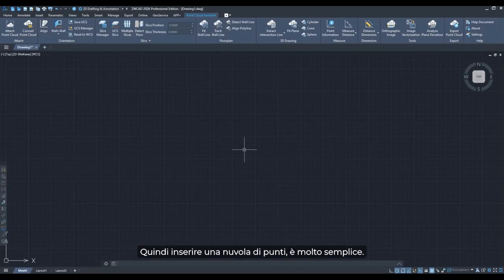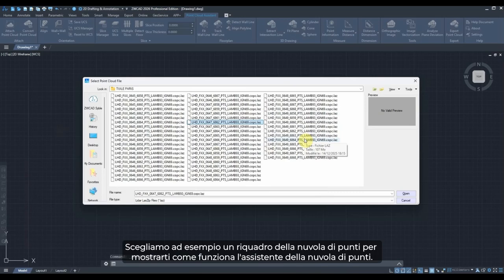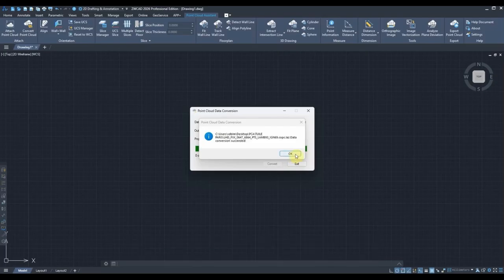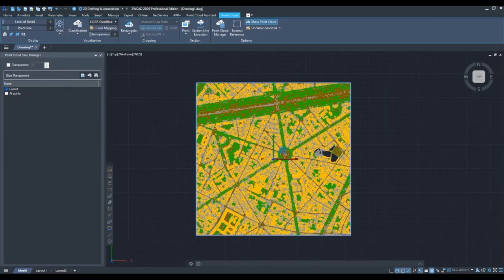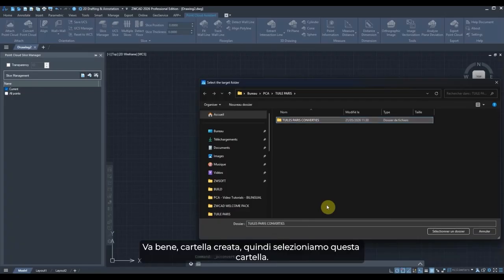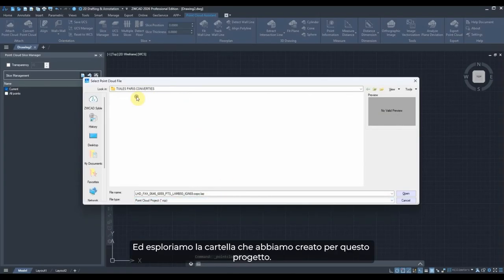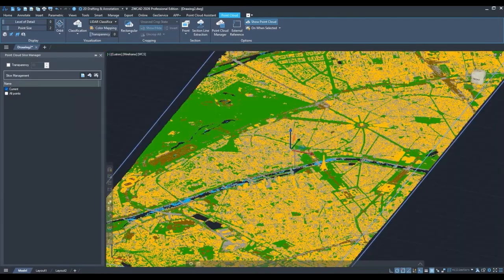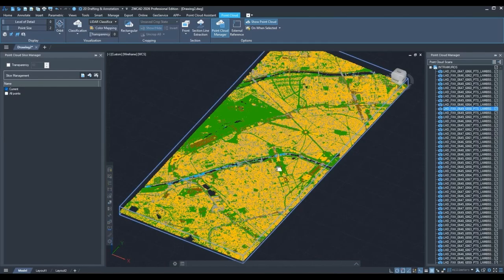Point Cloud Assistant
𝐒𝐜𝐨𝐩𝐫𝐢 𝐏𝐨𝐢𝐧𝐭 𝐂𝐥𝐨𝐮𝐝 𝐀𝐬𝐬𝐢𝐬𝐭𝐚𝐧𝐭, 𝐢𝐥 𝐩𝐥𝐮𝐠𝐢𝐧 𝐩𝐞𝐫 𝐙𝐖𝐂𝐀𝐃 𝐏𝐫𝐨𝐟𝐞𝐬𝐬𝐢𝐨𝐧𝐚𝐥
Grazie a un algoritmo intelligente, lo strumento rileva automaticamente la spaziatura tra ogni piano in base alla densità della nuvola di punti, facendoti risparmiare tempo prezioso nei tuoi progetti.

𝐈𝐧 𝐪𝐮𝐞𝐬𝐭𝐨 𝐭𝐞𝐫𝐳𝐨 𝐯𝐢𝐝𝐞𝐨 𝐯𝐢 𝐢𝐧𝐬𝐞𝐠𝐧𝐞𝐫𝐞𝐦𝐨 𝐜𝐨𝐦𝐞 𝐢𝐦𝐩𝐨𝐫𝐭𝐚𝐫𝐞 𝐮𝐧𝐚 𝐧𝐮𝐯𝐨𝐥𝐚 𝐝𝐢 𝐩𝐮𝐧𝐭𝐢 𝐢𝐧 𝐟𝐨𝐫𝐦𝐚𝐭𝐨 .𝐥𝐚𝐳 𝐜𝐨𝐧 𝐢𝐥 𝐜𝐨𝐦𝐚𝐧𝐝𝐨 𝐀𝐭𝐭𝐚𝐜𝐡 𝐏𝐨𝐢𝐧𝐭 𝐂𝐥𝐨𝐮𝐝, 𝐞 𝐜𝐨𝐦𝐞 𝐜𝐨𝐧𝐯𝐞𝐫𝐭𝐢𝐫𝐞 𝐟𝐢𝐥𝐞 𝐦𝐮𝐥𝐭𝐢𝐩𝐥𝐢 𝐝𝐢 𝐧𝐮𝐯𝐨𝐥𝐞 𝐝𝐢 𝐩𝐮𝐧𝐭𝐢 𝐜𝐨𝐧 𝐮𝐧 𝐬𝐨𝐥𝐨 𝐜𝐥𝐢𝐜𝐤 𝐚𝐭𝐭𝐫𝐚𝐯𝐞𝐫𝐬𝐨 𝐢𝐥 𝐜𝐨𝐦𝐚𝐧𝐝𝐨 𝐂𝐨𝐧𝐯𝐞𝐫𝐭 𝐏𝐨𝐢𝐧𝐭 𝐂𝐥𝐨𝐮𝐝.

💡 Perché scegliere ZWCAD?
Un software CAD potente, economico e pienamente compatibile con i file DWG. Formatta, modifica e gestisci i tuoi disegni tecnici senza compromessi sulla qualità.

👉 Scarica subito la versione di prova gratuita di ZWCAD e scopri tutte le funzionalità